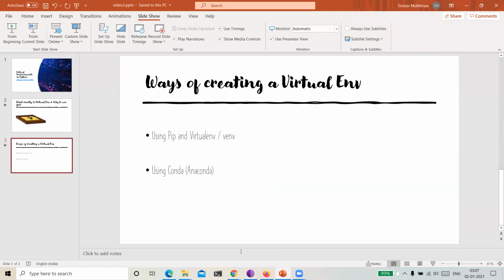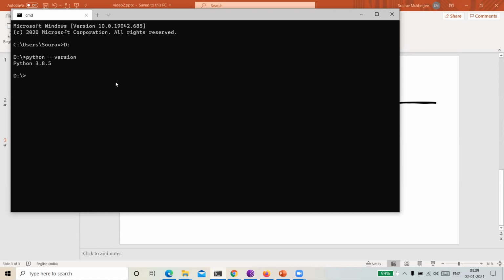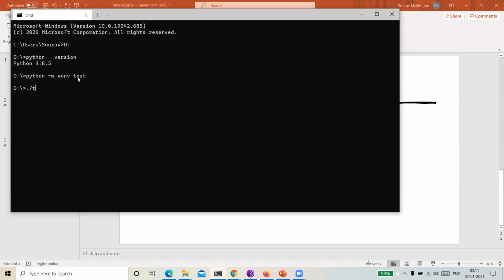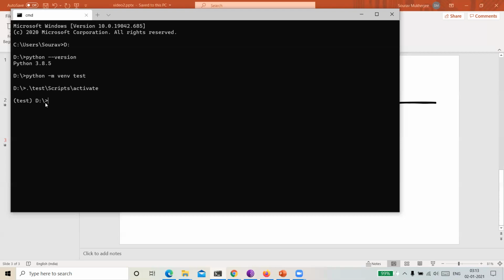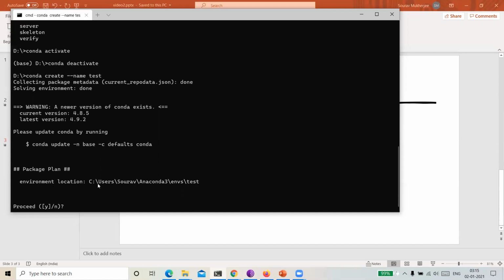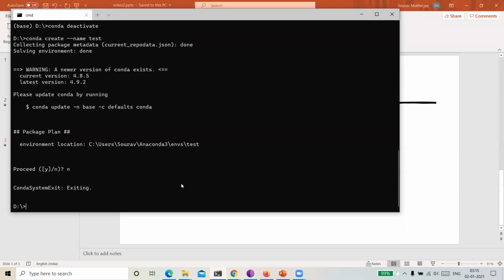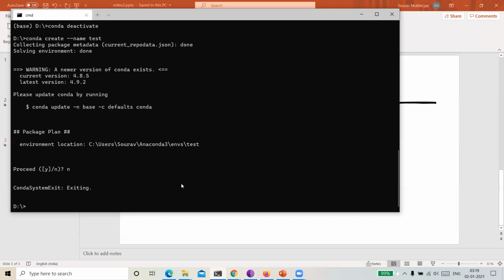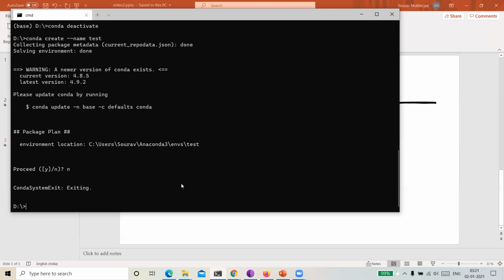Virtual Environments in Python- Easy guide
It is an easy guide about Virtual Environments in Python. Also included some tips from practical experiences.

**Note:
At 7:45,  For Mac OS/ Linux, use
```source test/bin/activate```
[test is the name of the virtual environment and assuming this environment is in the current directory. If not, then relative path can be provided]